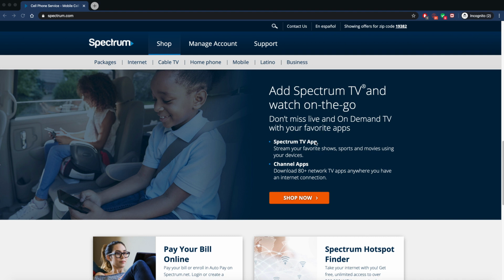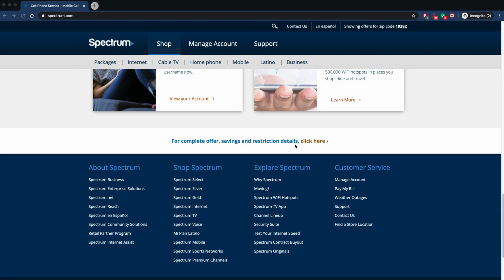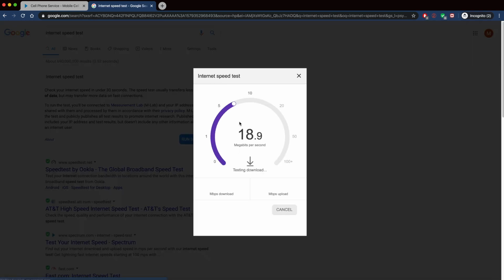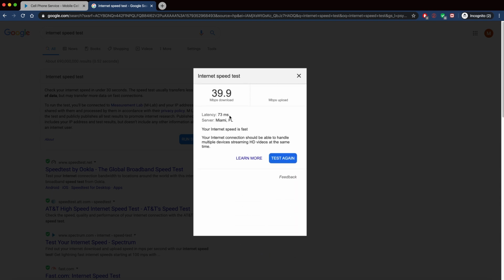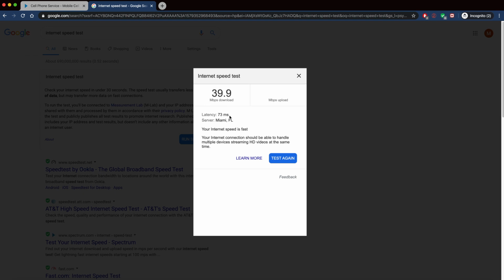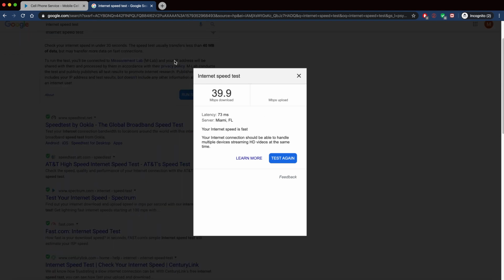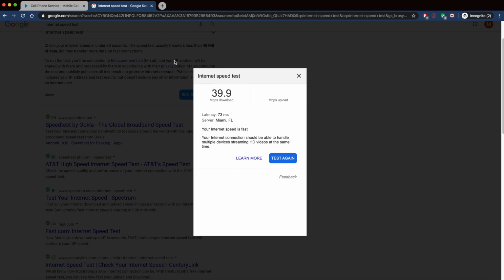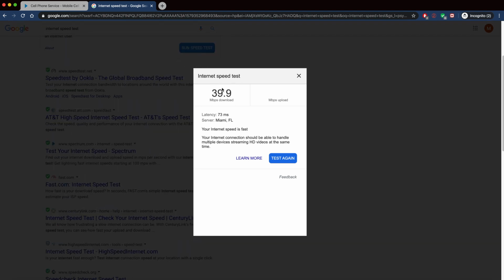Switching to Spectrum TV + Internet - review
In this video I talk about switching tp Spectrum TV & Internet.

However, this does not impact my opinions, demos and reviews. Also brands sometimes send me their products for free to review but I have never been told to say positive things about their products nor would I if they had asked.